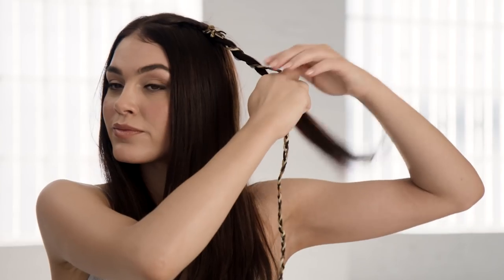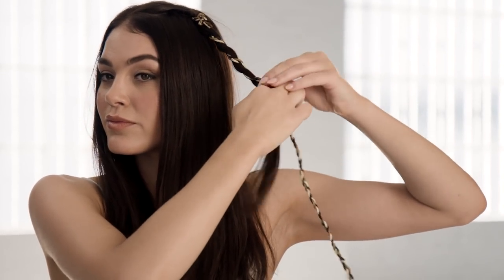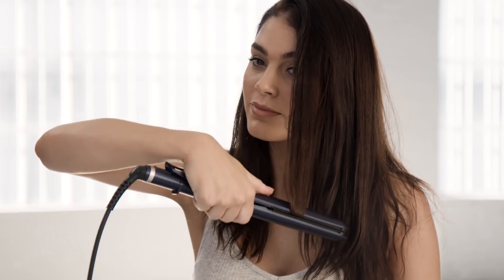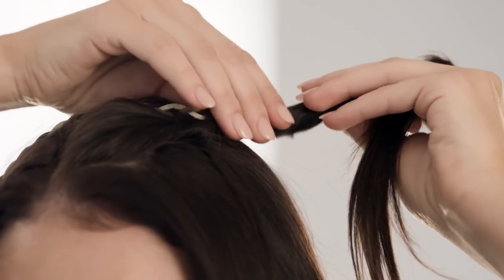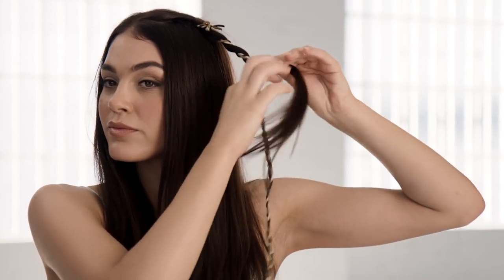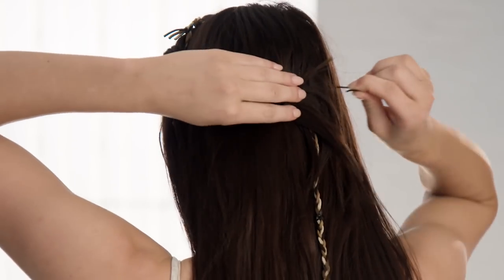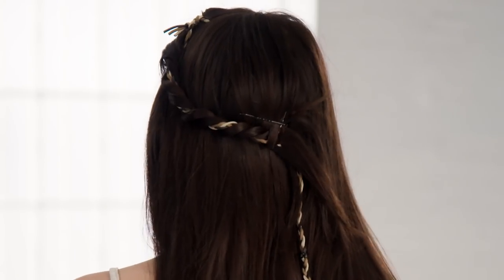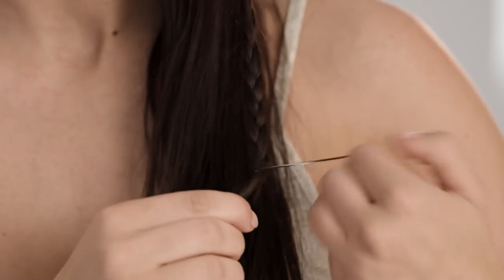Boho Braid | Festival Hair Tutorial With Hair Rings | VS Sassoon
Getting ready for a festival is so much fun, it’s a time when you can let your inner boho spirit shine and imagination run wild with your outfit and hair.  This tutorial shows you how easy it is to create boho chic inspired festival hair with a plait and hair accessories for a total festival babe look.

Here are some tips:

- For a more relaxed boho feel, take random sections of hair and straighten for a smooth, yet textured foundation to your style.

- Add a hair accessory to your look and let your personality shine! We’re loving leather, hair beads and hair rings.

Our recent blog posts:
3 Quick & Easy On-trend Hair Tutorials You Can Do At Home

Oz Beauty Expert Reveals How Damaged Hair Can Be Repaired

Love a good comp? Join us here for the latest hair styling tutorials, hair tips, blogs, promos and more delivered to your inbox: